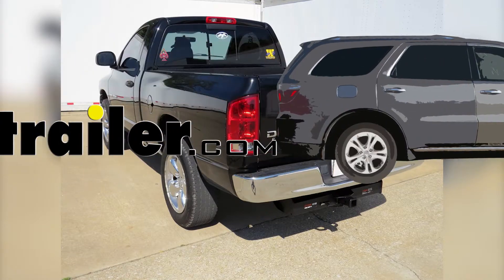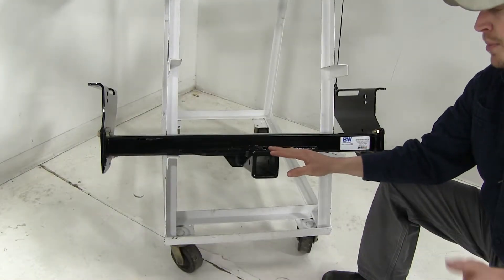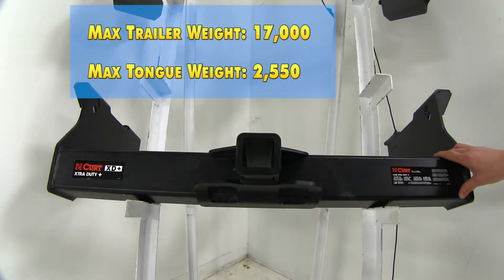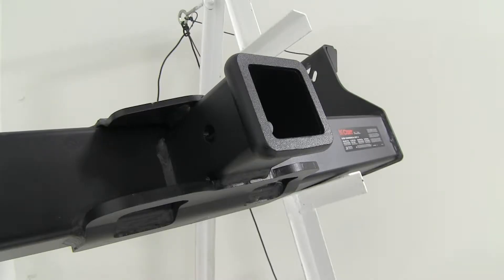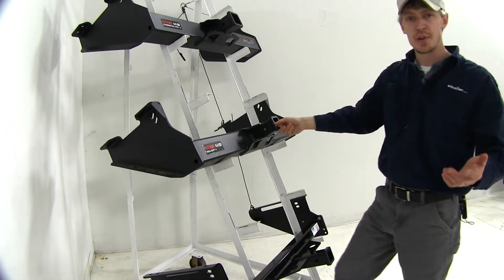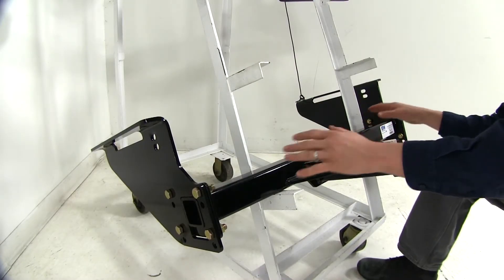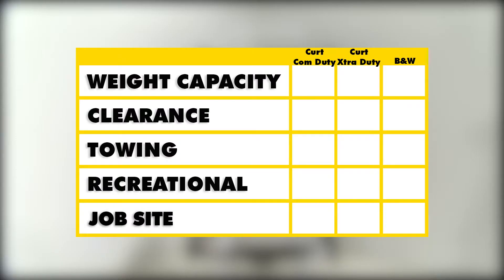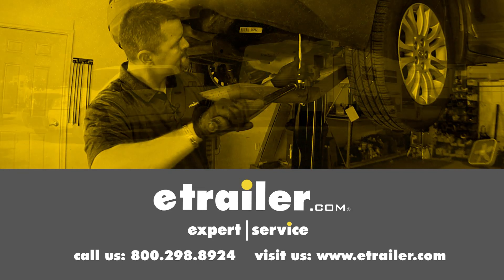etrailer | Best 2008 Dodge Ram Pickup Hitch Options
Today on our 2008 Dodge Ram Pickup we're going to be taking a look at the best hitch options available. The three hitches we'll be taking a look at the today are all Class 5 hitches. They're all going to work with or without your factory hitch installed. First we have the CURT Commercial Duty Hitch with a 2-1/2" by 2-1/2" opening, which is part number C15809. Next we have the CURT Extra Duty with a 2" by 2" opening, which is part number C15409. Then finally we have the B&W Heavy Duty Trailer Hitch.

It also has a 2" by 2" opening. Its part number is BWHDRHD25211. When it comes to weight rating, the CURT Commercial Duty is going to offer us a maximum gross trailer weight rating of 20,000 pounds and a maximum tongue weight rating of 2,700 pounds. The CURT Extra Duty offers us a max gross trailer weight rating of 17,000 pounds and a max tongue weight rating of 2,550 pounds. Finally, the B&W is going to offer us a 16,000 pound max gross trailer weight rating and a 1,600 pound max tongue weight rating. All of the weight ratings remain the same if you're using weight distribution.

The biggest difference is the 2-1/2" by 2-1/2" opening on the CURT Commercial Duty. You're going to want that for your 2-1/2" by 2-1/2" accessories or ball mounts. If you'd like to use it with your 2" accessories, you could pick up the CURT Reducer Sleeve with part number C45405. The safety chain loops here on our two CURT hitches are the same, with a large opening. Here on the B&W, they have a welded-on plate style with a smaller opening. They're all going to work fine with a wide variety of safety chains, though on the CURTs, you're probably going to have an easier time because of the wider opening. They all feature a 5/8 hitch pin hole to secure your ball mounts and accessories.

The hitch pin and clip is sold separately. You can pick that up with part number PC3. They all feature a square tube construction with a black powder coat finish, so they're going to resist rust and corrosion. The B&W, however, has a smaller tube with a glossy finish. They all install about the same way.

You'll just need a fish wire, carriage bolts, and spacer blocks through the frame on your Ram. The B&W does install the same way. However, there is some assembly required. Because our crosstube installs separately, we have the option to flip it. It also has different holes we can use depending on if we have a factory hitch or not. In summary, the CURT Commercial Duty has the highest weight capacity. Because you can reconfigure it as needed, the B&W is going to offer the best clearance. When it comes to overall towing, the 2-1/2" by 2-1/2" CURT Commercial Duty can be resized to 2", giving you more towing options. Because they can all install with your factory hitch, that will allow you to tow while carrying accessories such as a bike rack, so they're all going to be great for recreational use. Finally, for the job site, the CURT Commercial Duty is going to be the best because it's going to allow you to carry all that extra-large, heavy duty equipment around. That's going to complete our look at the best hitch options available on our Ram.